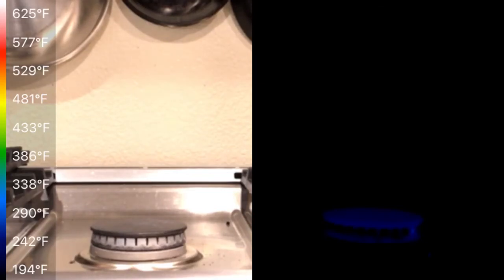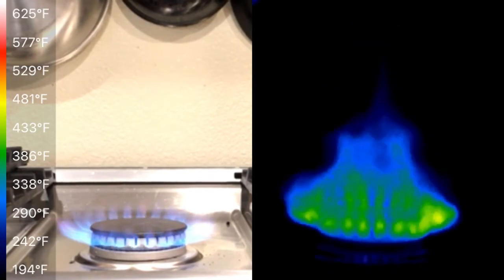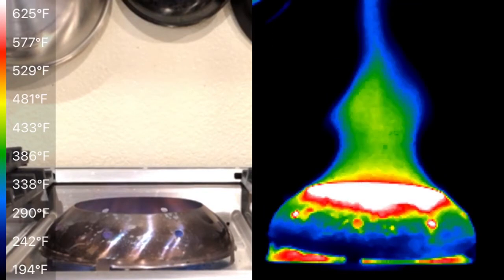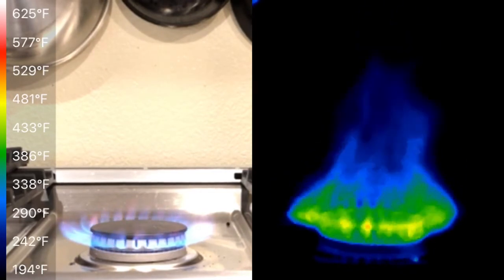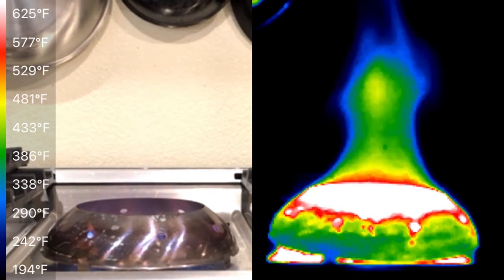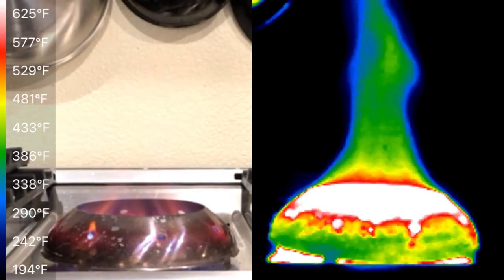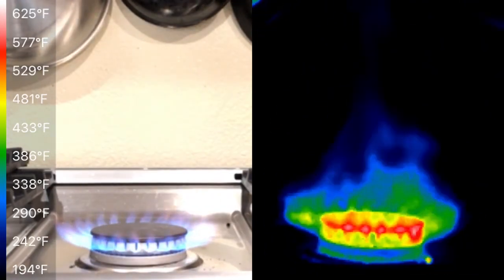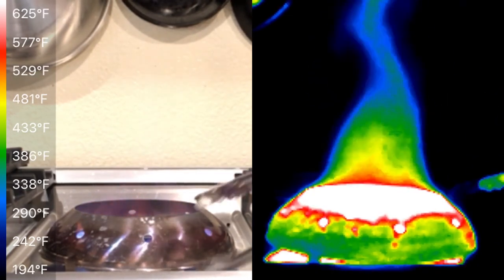Wokmon Flame Shape Comparison with Thermal Imaging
Wokmon (large sized) on the center burner of a Bosch Benchmark gas range. FLIR-style thermal image side-by-side with the normal visible spectrum view, taken with a Seek Thermal XR device on an iPhone 8.

I purchased this off of eBay with my own money.